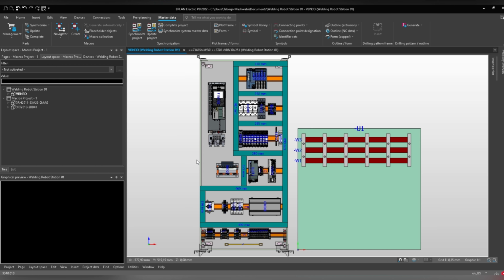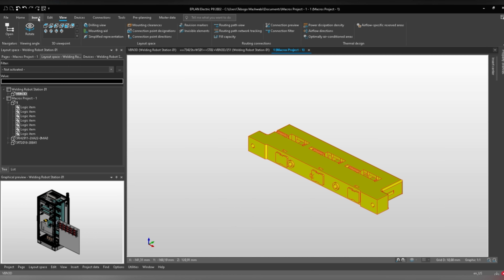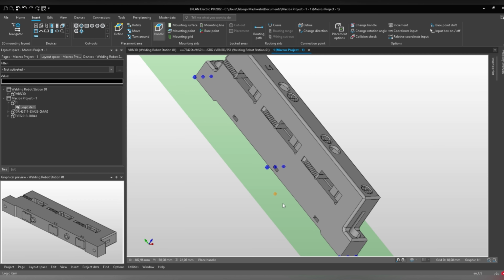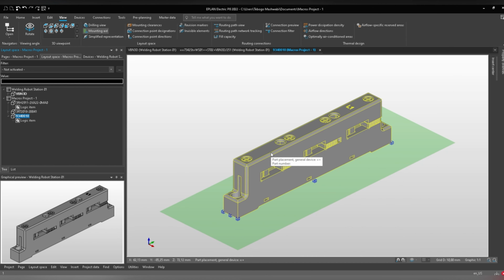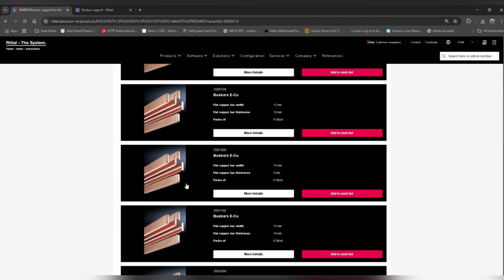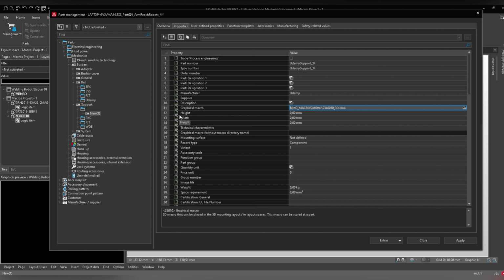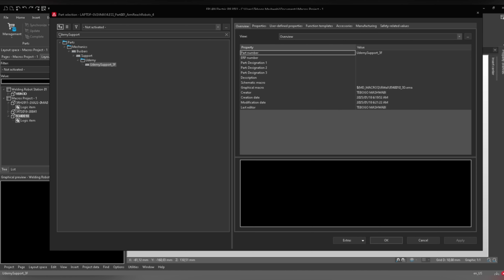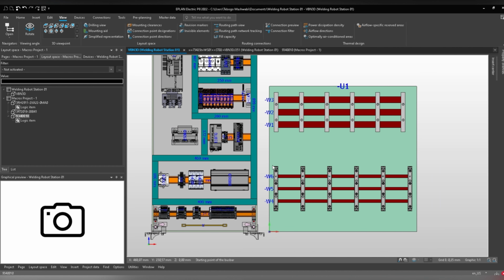EPLAN Electric P8: Creating busbar rail support system in EPLAN Pro Panel#eplan electrical #2025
The course started only as 15 hours and has now grown to 22 hours and it will continue growing.

In this video, I’ll walk you through the process of creating a Busbar Rail Support System in EPLAN Electric Pro Panel. We’ll start by downloading a STEP file from Rittal, then convert it into a macro within EPLAN, and finally create the necessary parts for the Busbar Rail Support System.

This step-by-step guide covers:
✅ Downloading the STEP file from Rittal’s online catalog.
✅ Importing and converting the STEP file to a macro in EPLAN Pro Panel.
✅ Customizing and creating the required parts for the Busbar Rail Support System.
✅ Finally review how it looks in our layout space on the mounting panel.

Whether you’re new to EPLAN or looking for tips on handling Rittal STEP files, this tutorial will help you enhance your skills and streamline your workflow.